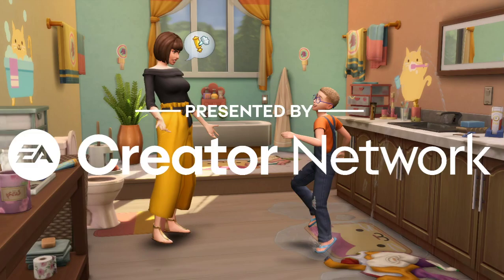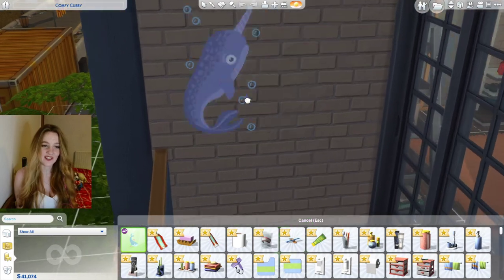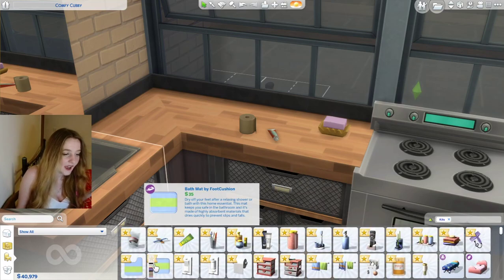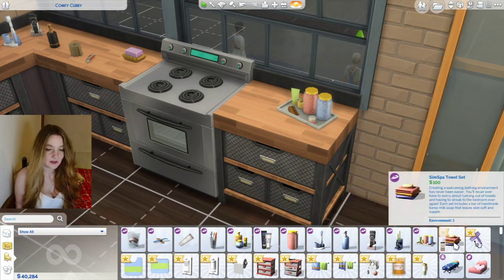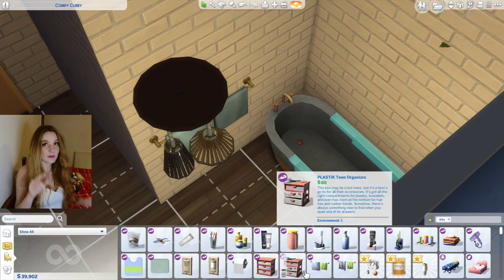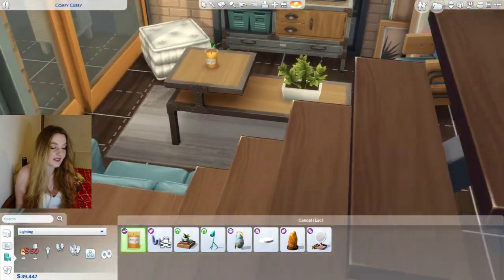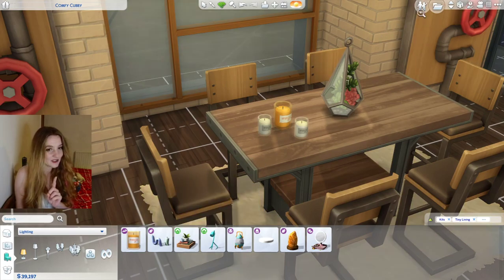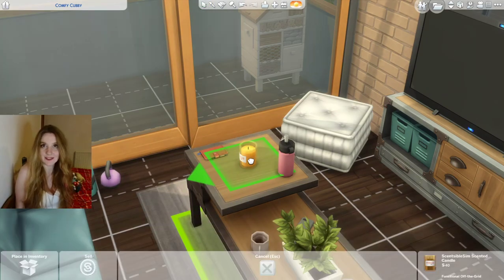🧻FLUSH IT DOWN THE TOILET!!! 🧻|| 🚽The Sims 4 Bathroom Clutter Kit 🚽|| 👀 FIRST LOOK 👀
|| EAPartner || Presented by EA Creator Network || Thank you to the EA Creator Network for providing me with a code for this Kit ❤🔥